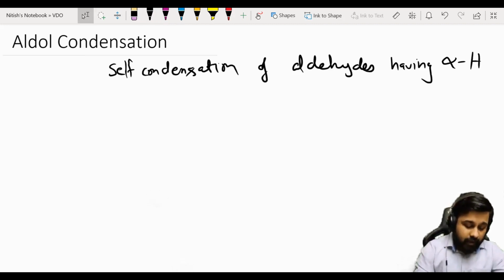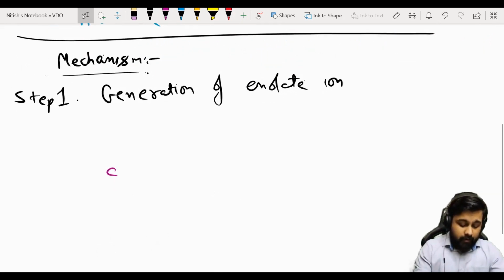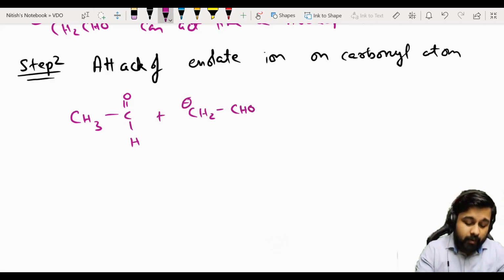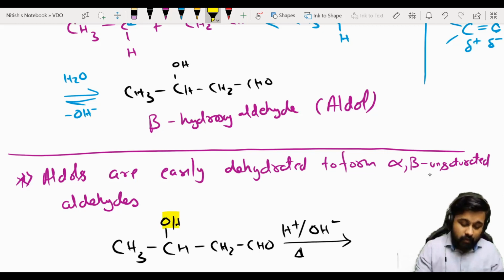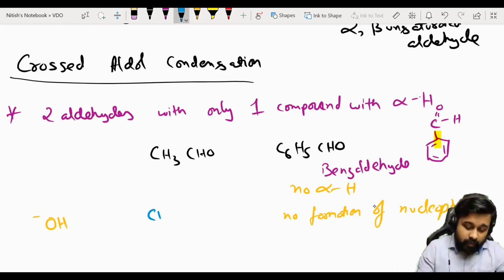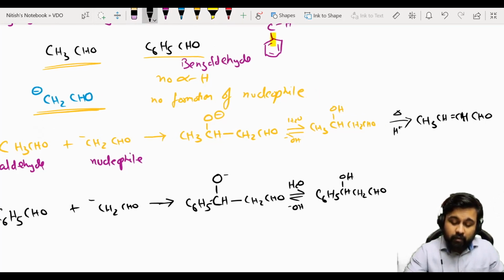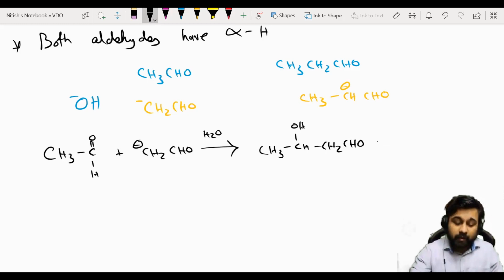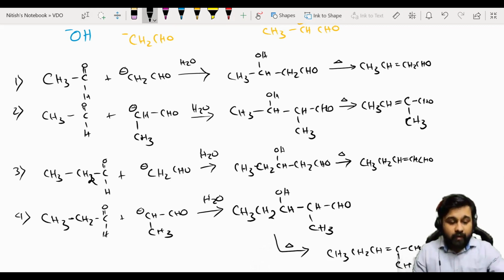Aldol Condensation_part 1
Introduction to Aldol Condensation part 1